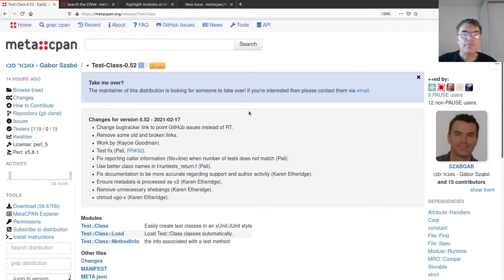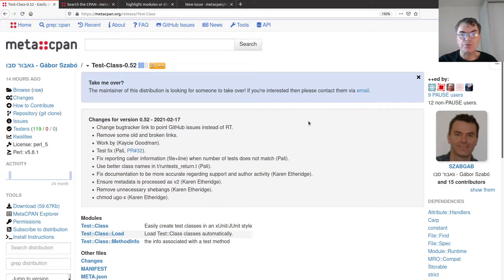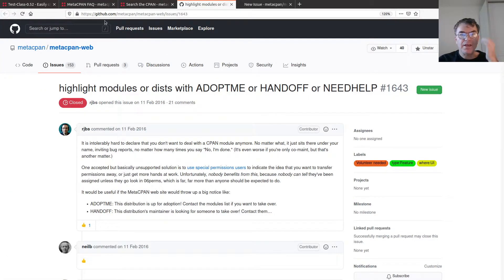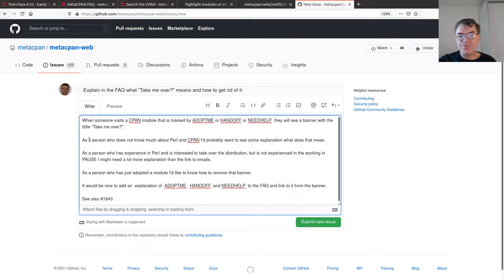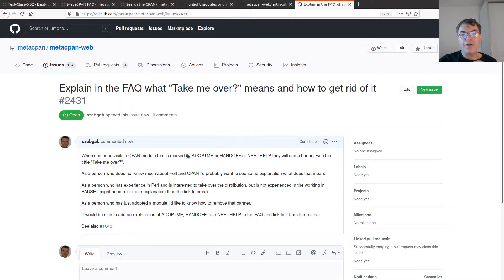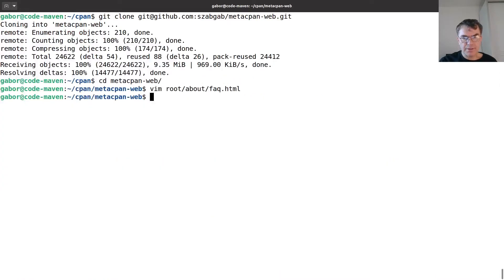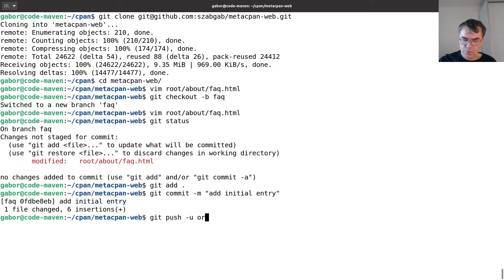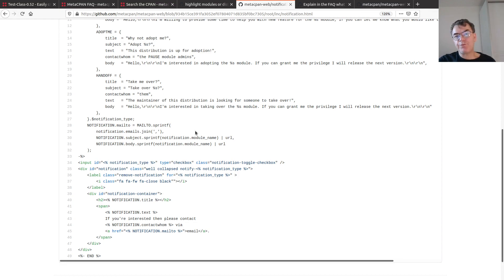Add FAQ entry to MetaCPAN - adopt a CPAN module